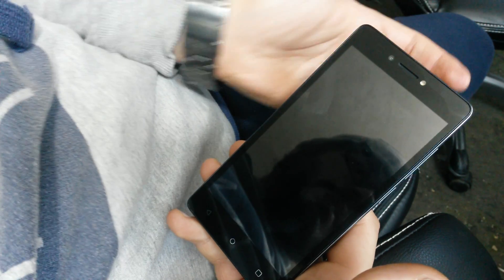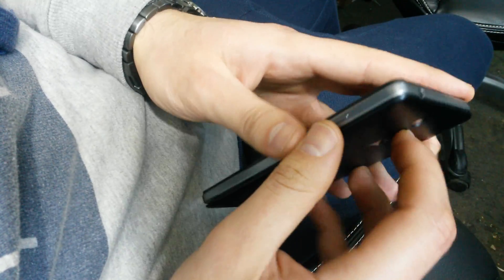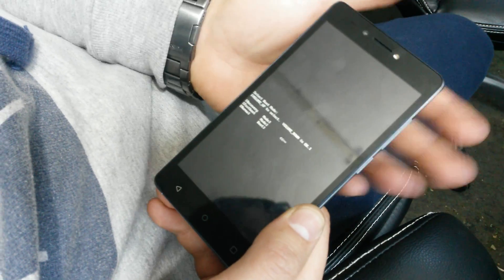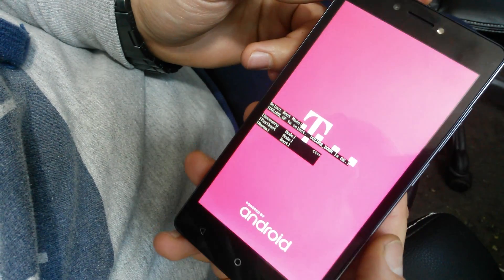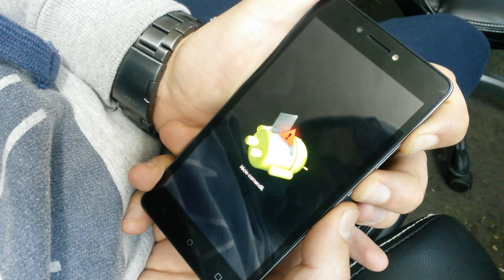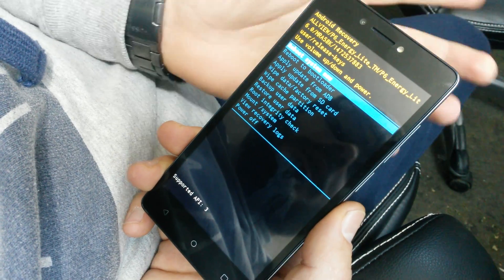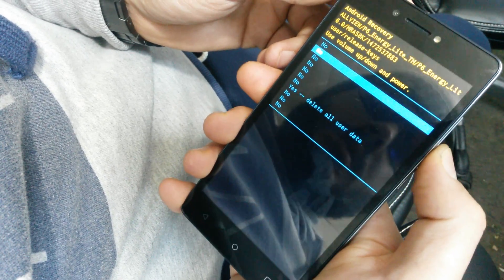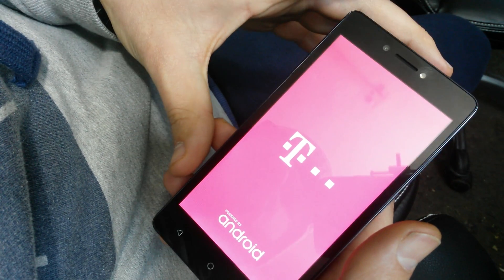Allview P6 energy lite hard reset password forgotten